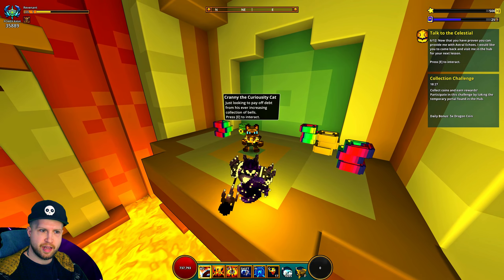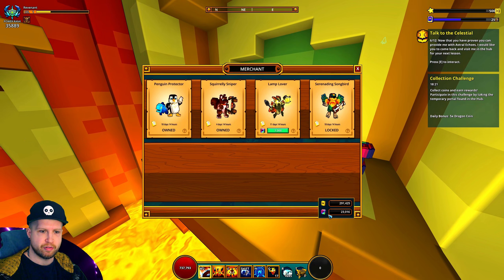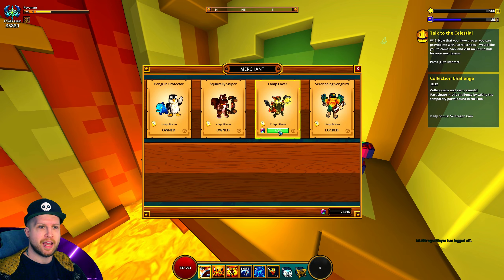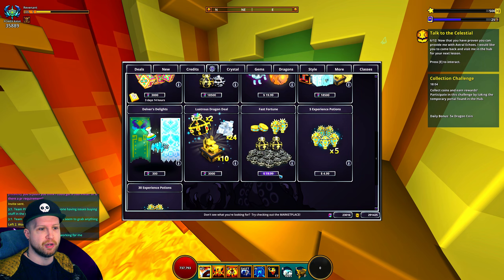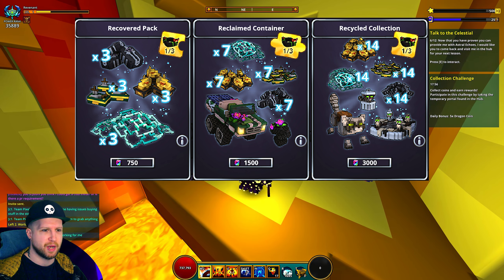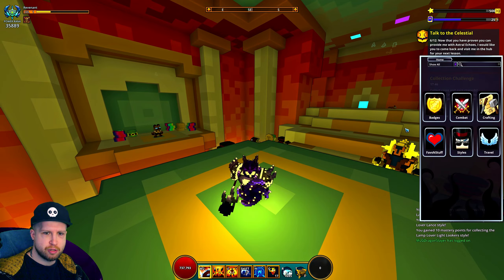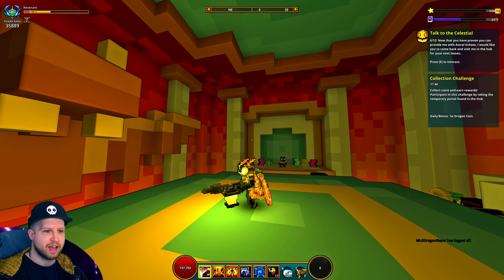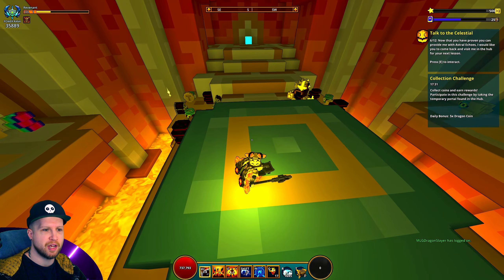REVENANT "LAMP LOVER" LIMITED TIME COSTUME IN TROVE HUB | Curiosity Merchant 11.2023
✏️ A quick Trove showcase of the new Curio Merchant items:
Lamp Lover Revenant Costume. This one really reminds me of Hollow Knight for some reason, but overall it's a very unique costume for the Revenant that can be purchased for 1000 Credits from Cranny the Curiosity Cat.